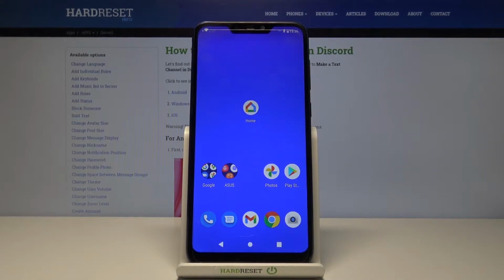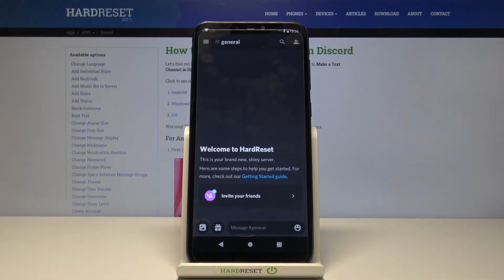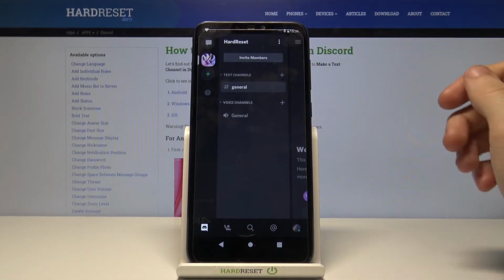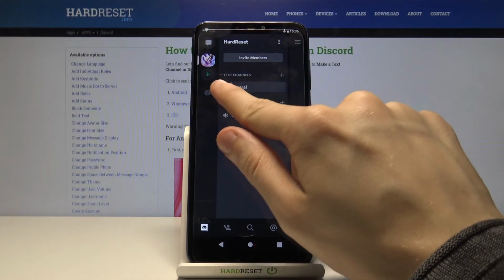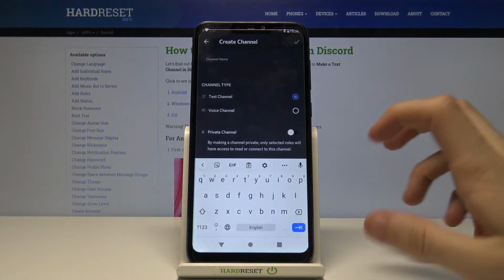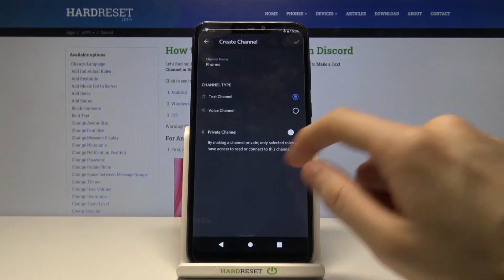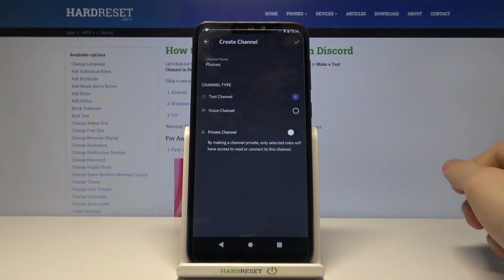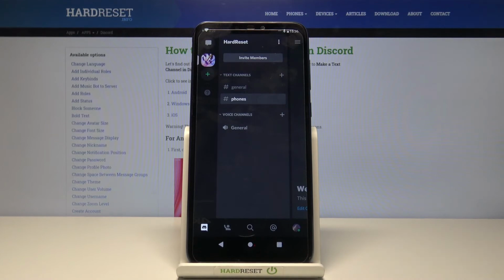How to Create Text Channel on Discord – Discord App on Android phone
Learn how to use Discord:
If you want to create your own text channel on the Discord application on an Android device, then use this tutorial. Our specialist will show you step by step how to successfully create a new text channel on the Discord app. Warning! This option is only available to the server owner and authorized persons. Find out how to give the channel name and how to easily change channel type on the Discord app. Would you like to discover more options in the Discord app? Go to our YouTube Channel or to our HardReset.Info website.